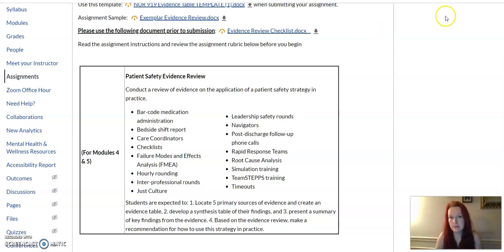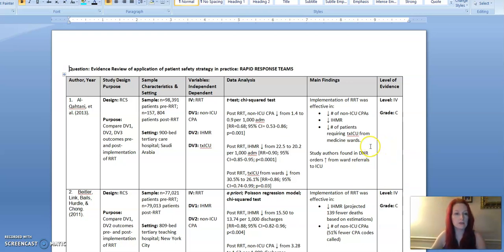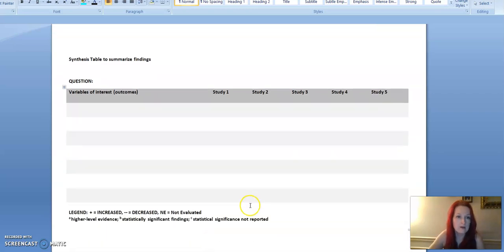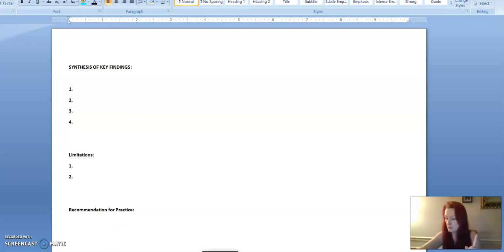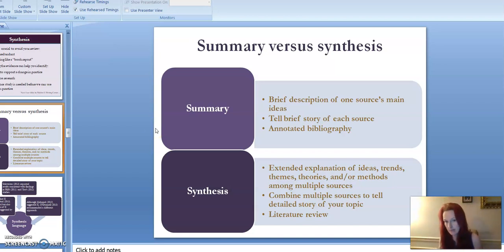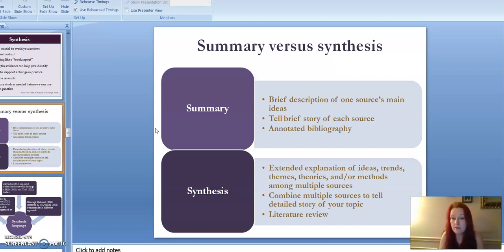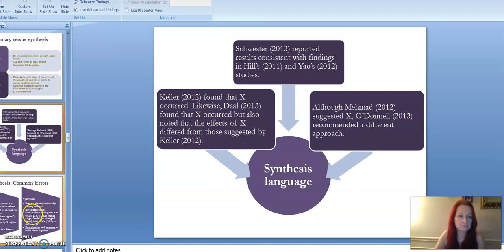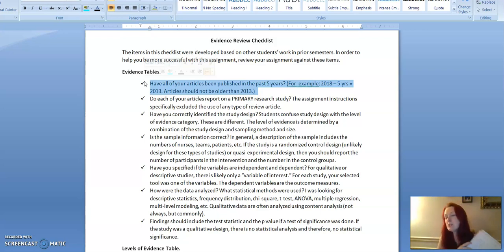919 Evidence Table Video, Part 1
Dr. Marfell asked me to talk to you a bit about your evidence and synthesis table assignment. I hope you'll find this useful!  This video is in two parts. Here's part 1.